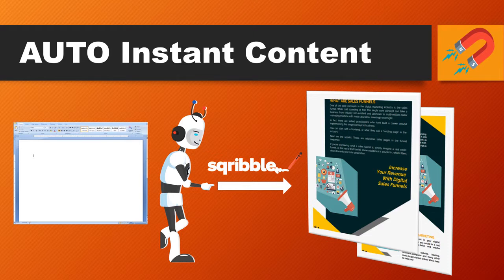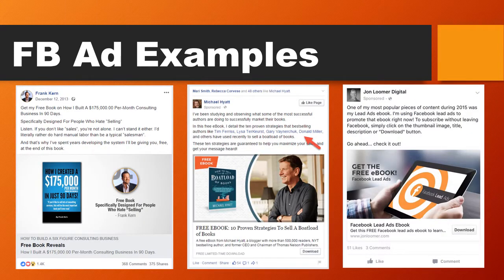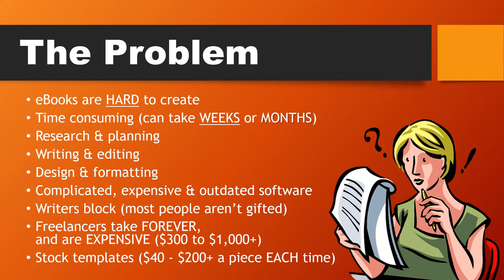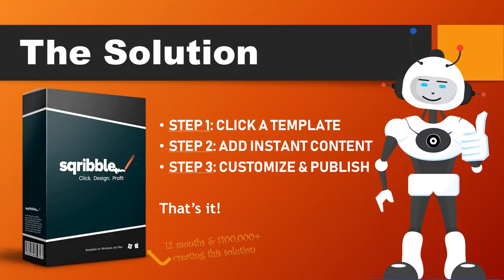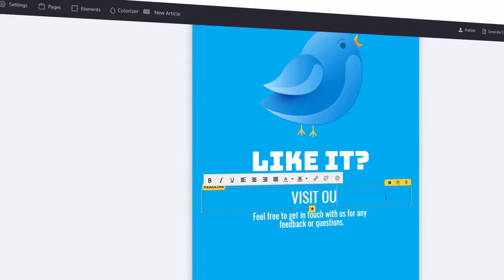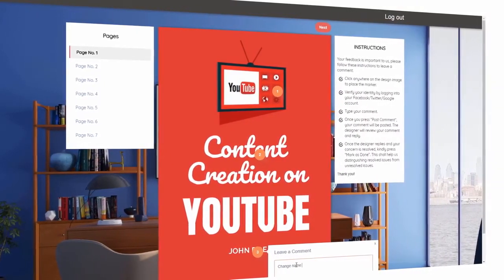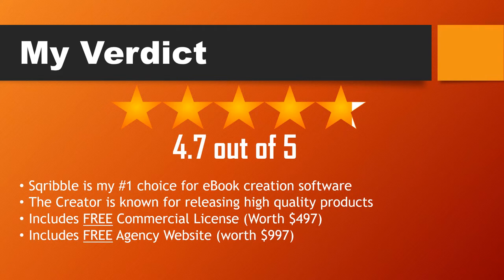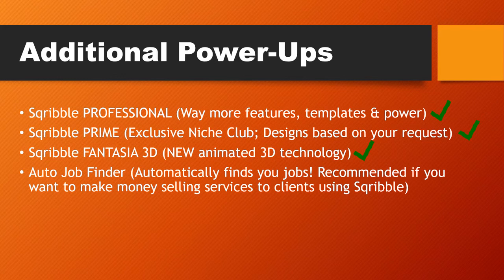Sqribble | Worlds #1 Ebook Creator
Sqribble is a cloud based eBook creator tool. It allows you to create professional looking eBooks, based on templates inside the tool, with a few clicks, saving you a huge amount of time and money.
Sqribble is most suited for freelancers, independent internet marketers, small marketing agencies and small business owners who want to create lead magnets, publish Kindle books, create and sell eBooks, or publish whitepapers.
If you’re also looking to create an additional income you’ll be pleased to know that also included is a commercial agency license to use

This channel tries to help people earn money online and informs them of new money earning ways.